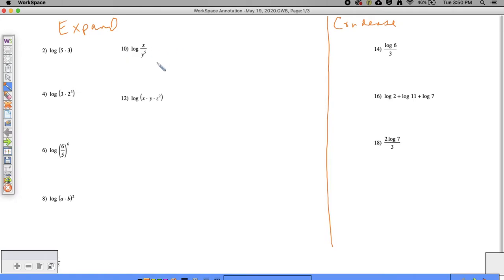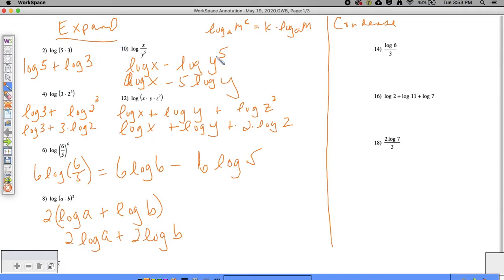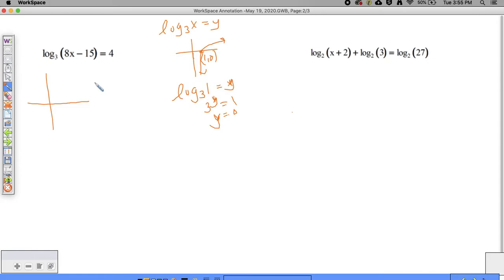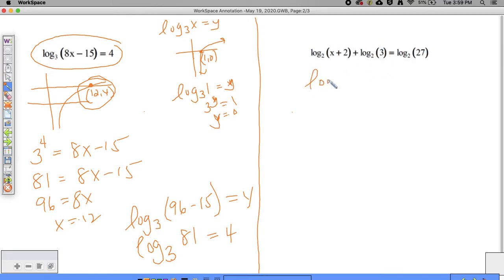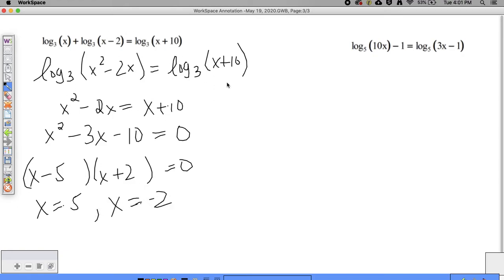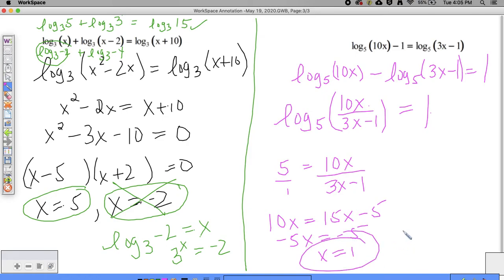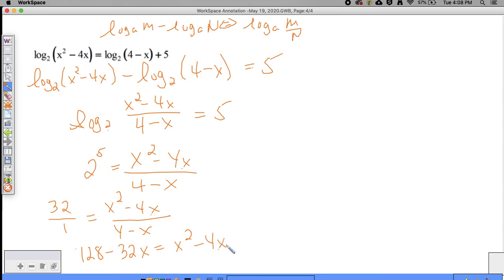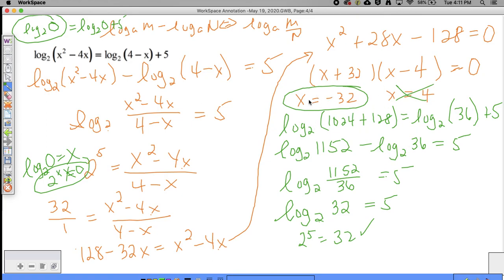Using Laws Of Logs To Solve Equations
Expand and Condense BAsed on Our Needs!